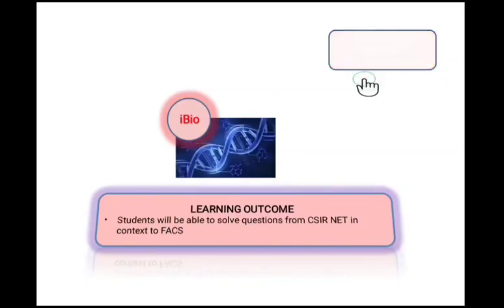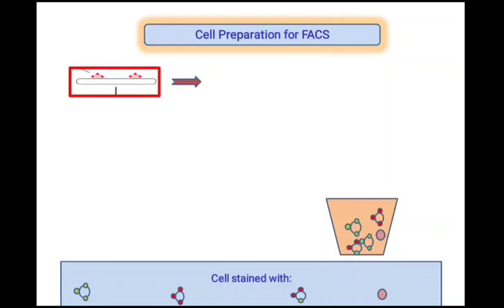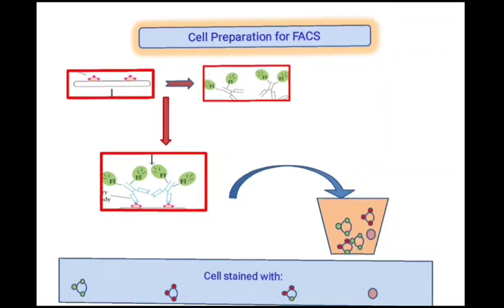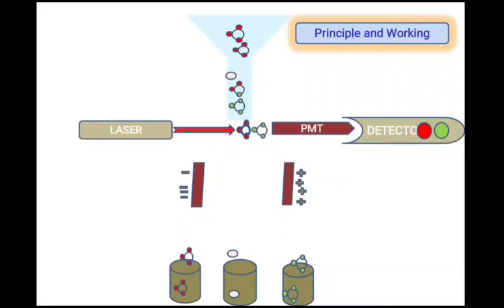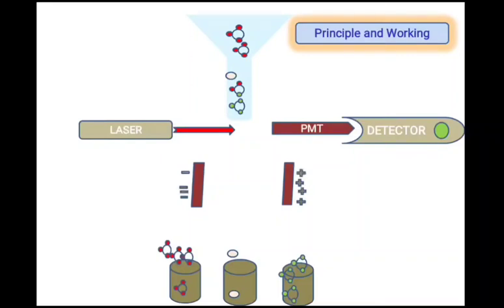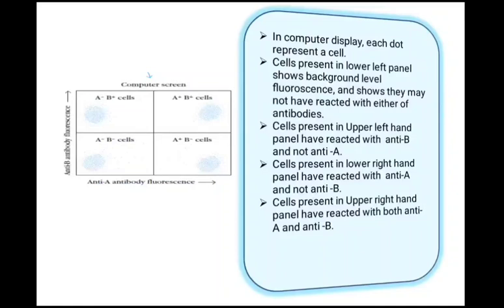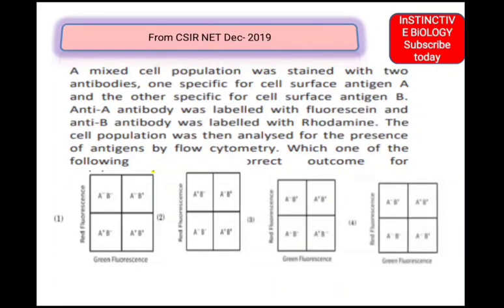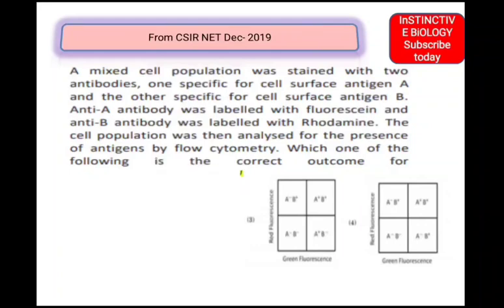Fluorescent Activated Cell Sorting :Simplified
This video gives detailed mechanism of FACS.
Question from CSIR NET based on FACS explained in video